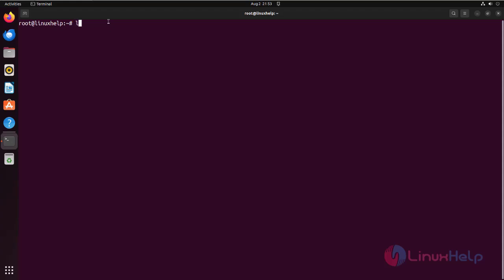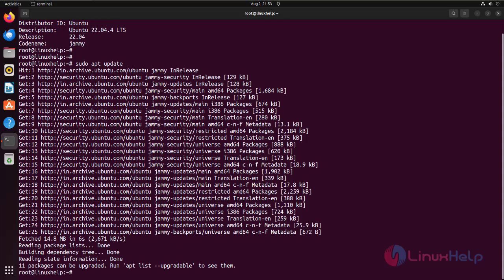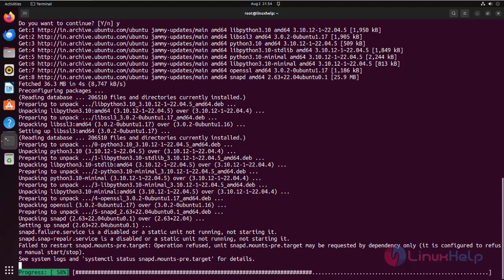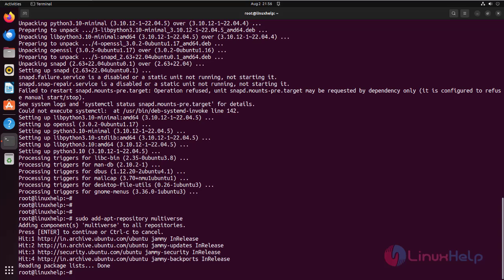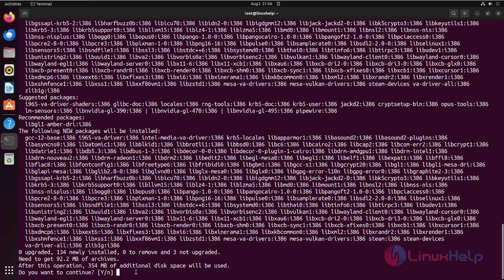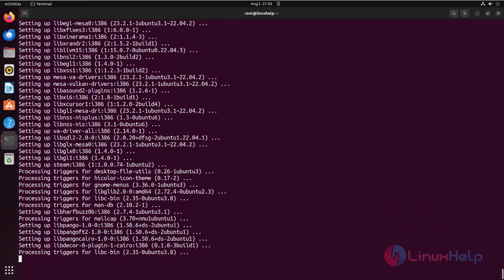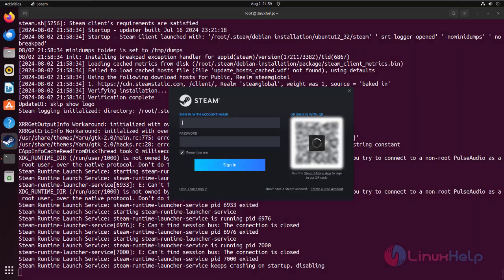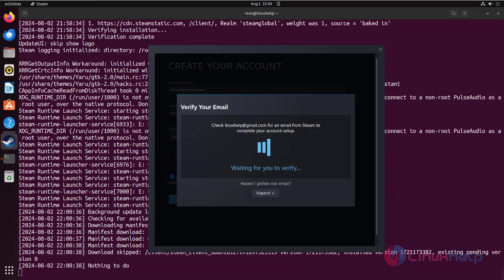How to install Steam on Ubuntu 22.04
Steam is a digital distribution service and storefront for video games, operated by Valve Corporation. Initially launched as a software client in September 2003 to facilitate automatic game updates for Valve's titles, it later expanded to include third-party games in late 2005. Steam provides a range of features, including game server matchmaking supported by Valve Anti-Cheat measures, social networking capabilities, and game streaming services. The functionalities of the Steam client encompass automated game updates, cloud storage for preserving game progress, and community features such as direct messaging, in-game overlay options, and a marketplace for virtual collectibles.